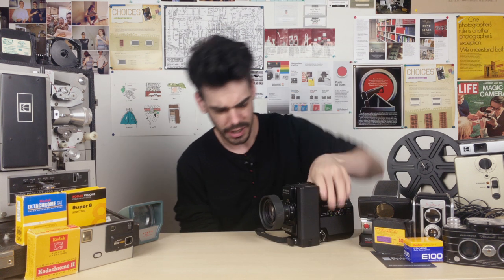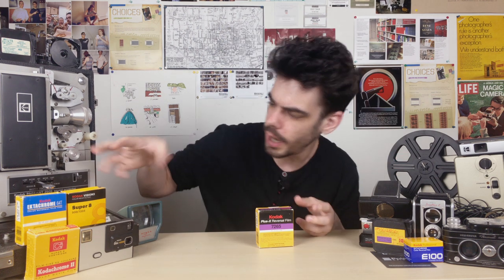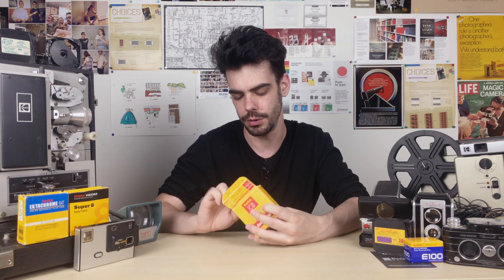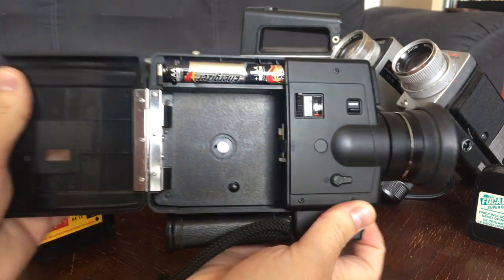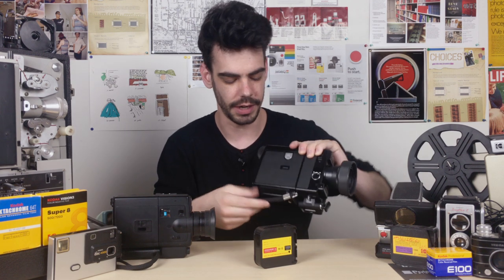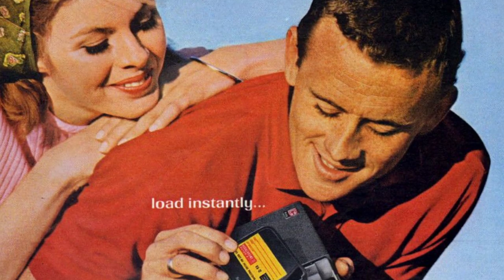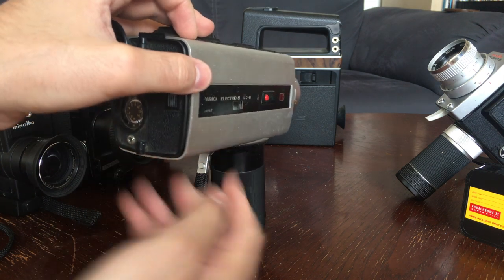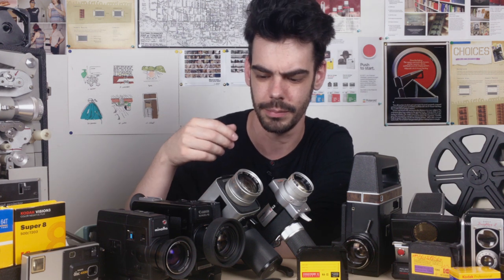How to load ANY Super 8 Film Camera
All these old super 8 cameras can be a bit of a mystery and especially for film sometimes getting this vintage stuff loaded up properly can be confusing at first. Fear not though as Super 8 is one of the easiest formats to load up into a camera so I'm going to take a look at some different models to help you out!

SOCIAL MEDIA STUFF
You can send me stuff for the videos!
Noah Henderson
RPO ELLERBECK
TORONTO, ON
M4K 0A2